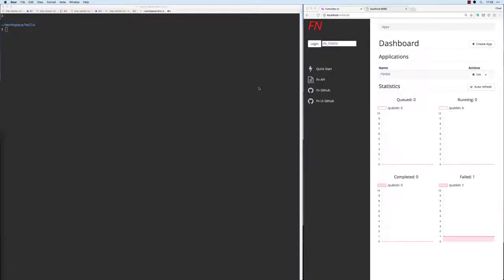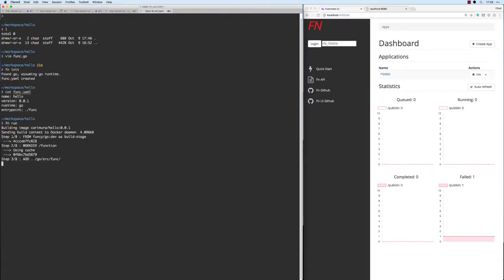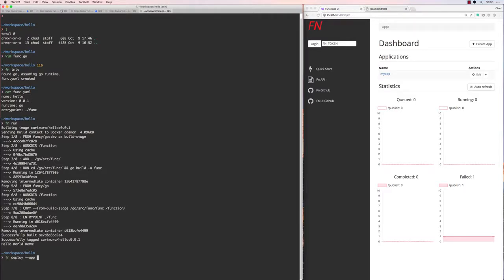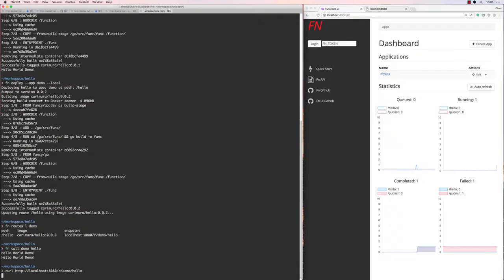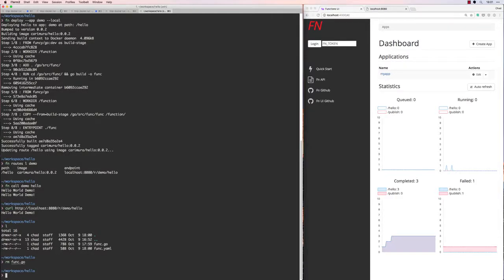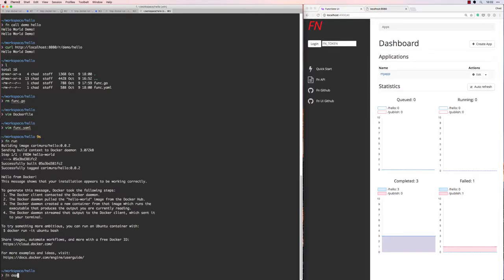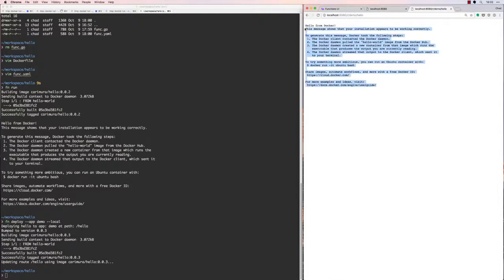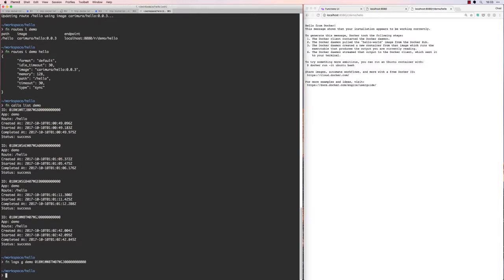Fn Hello World